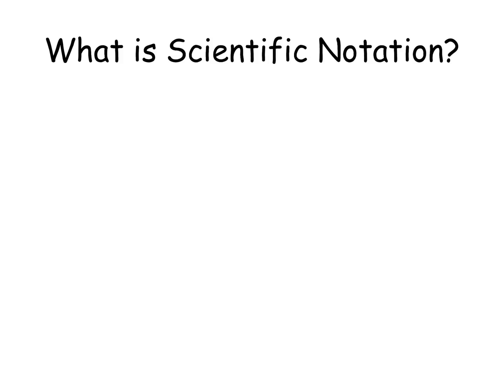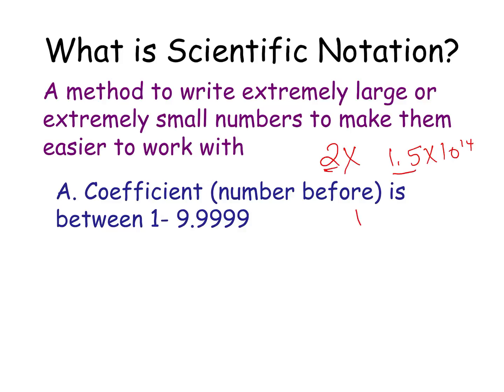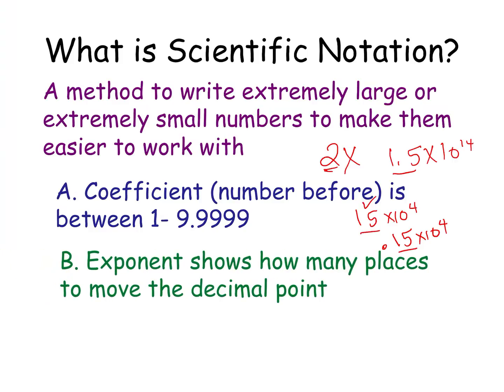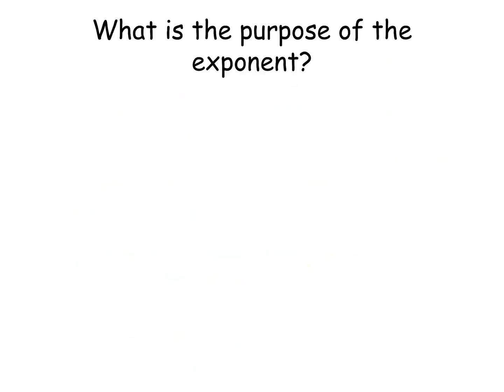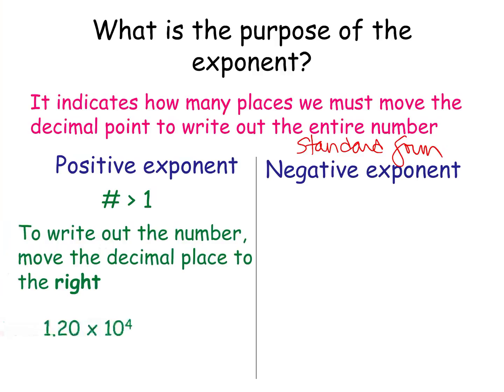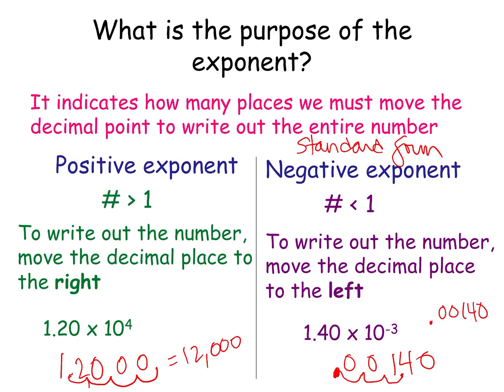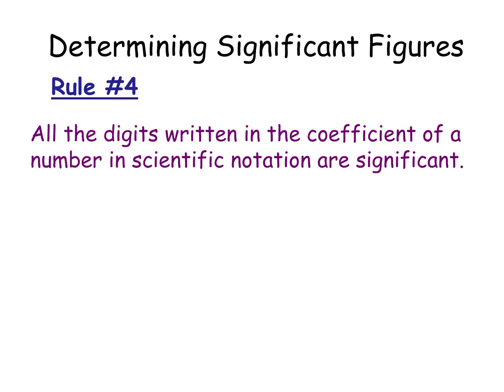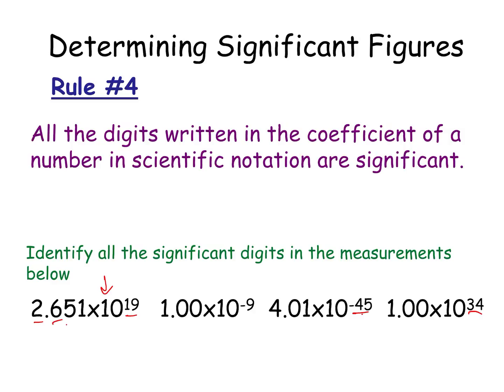Scientific Notation and Sig Fig Rule Notes